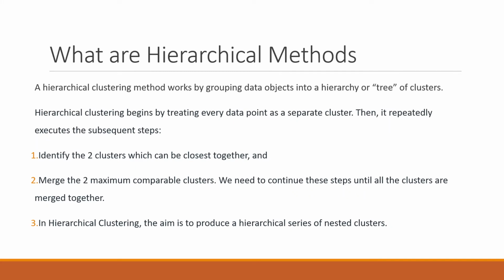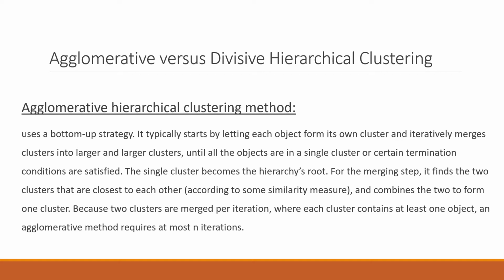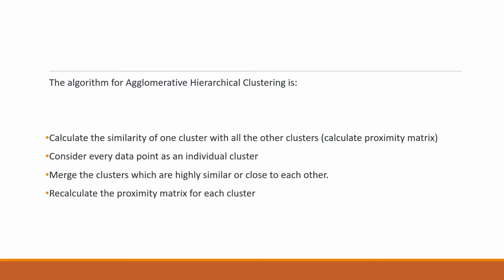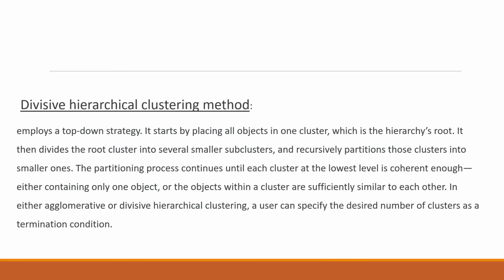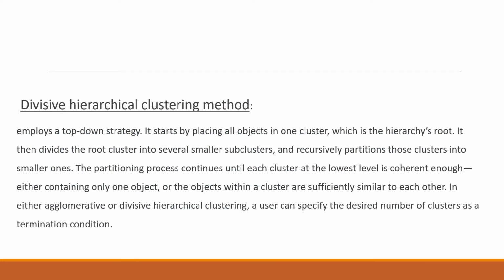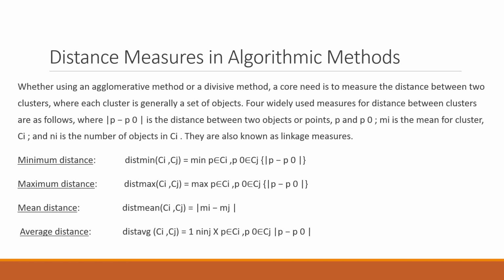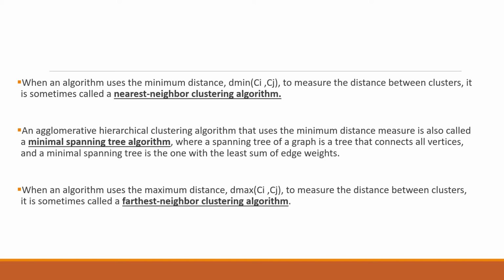hierarchical methods in Data Mining